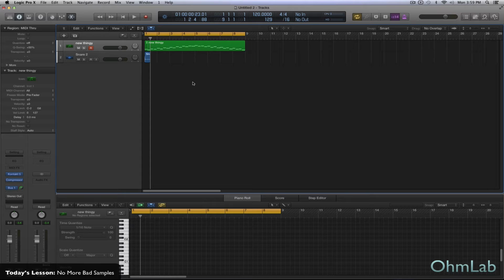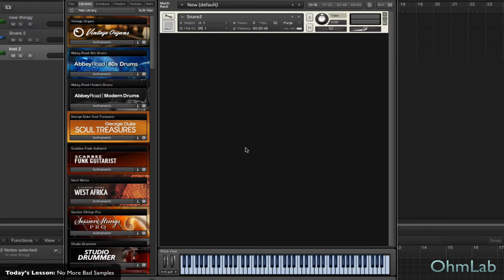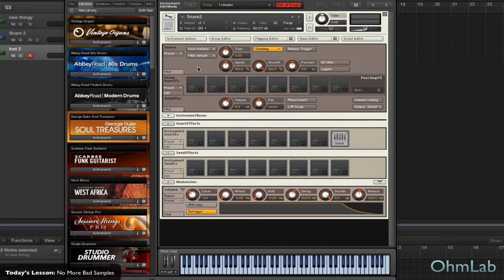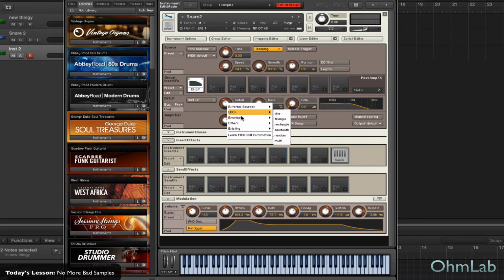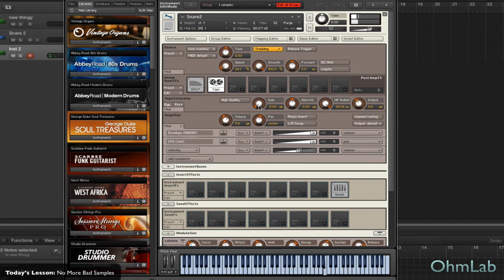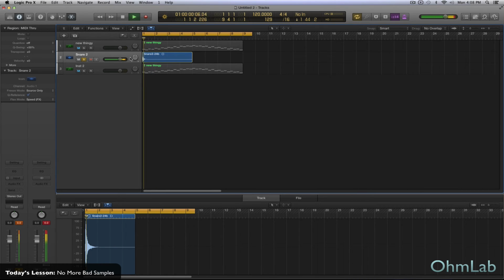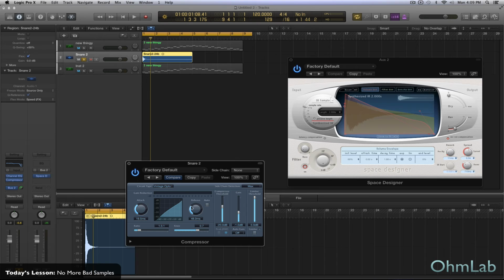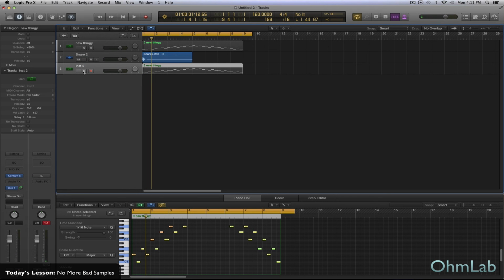No Such Thing As Useless Audio Samples - Creating Tracks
This insightful video tutorial shares some creative ways to transform audio samples that you may otherwise find useless.

There are no bad audio samples. Not any more. Perhaps a better way of phrasing that would be to say that we should no longer see any audio samples as useless. With the countless plug-ins and various processing tools at our disposal these days, none of us should be throwing sounds away or just dismissing them completely. Whether we are producing music, doing foley work for films or games, or just learning more about sound designing and processing of sounds in general, this is a really important mindset to adopt to get the most out of the sounds in your sonic arsenal.

If we only ever used audio samples for their originally intended purpose, music would be a bit boring and predictable. Then again, so would films, television programs, video games, radio, etc. This is because sounds are being transformed in countless ways every day, all around us in the various forms of entertainment and media that we tune into. And music is no exception. Think of audio samples like ingredients in a recipe. A dash of this, a twist of that, substitute this for that and viola, your own version of that recipe is complete.

Sometimes some subtle EQ and compression work is all we need to do to make a sound fit our project perfectly. Other times we find ourselves transforming them completely into something unexpected and entirely new. Either way understanding that audio samples are most certainly not set in stone, and can be re-imagined in very little time, frees us greatly and in many ways in our pursuit of our musical goals.

This example of taking a snare drum sample and transforming it into a massive impact or a melodic and dynamic playable software instrument should be an empowering and inspiring lesson for everyone interested in getting more out of the sounds they use. The only limitations to how you can alter audio samples is your very own imagination. So an open and willing mind will most certainly produce the best and most creative results.

Cheers,
OhmLab